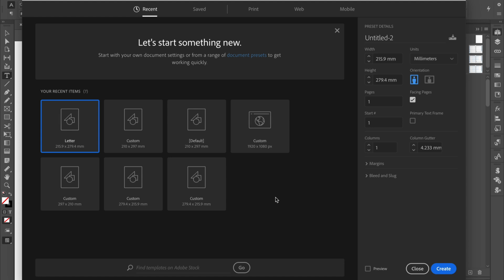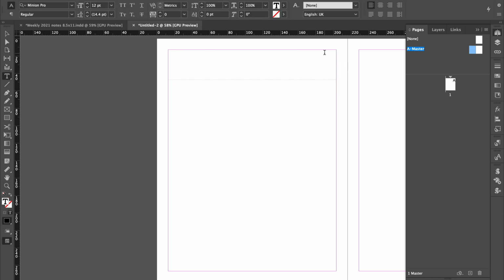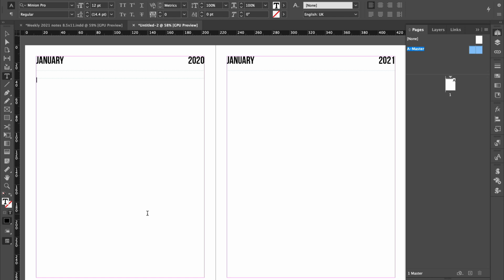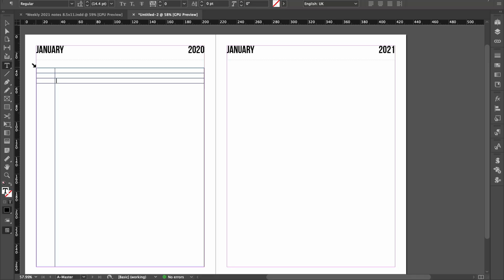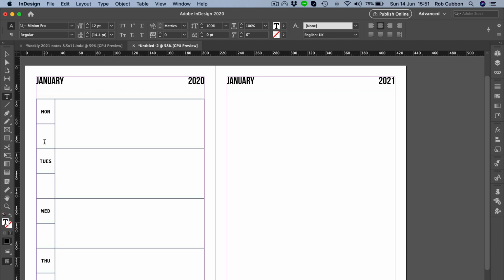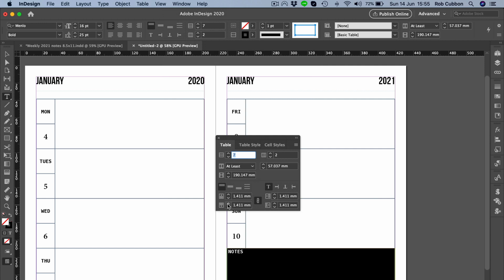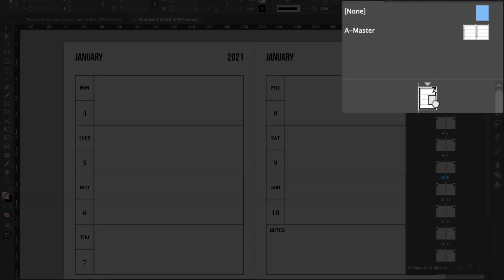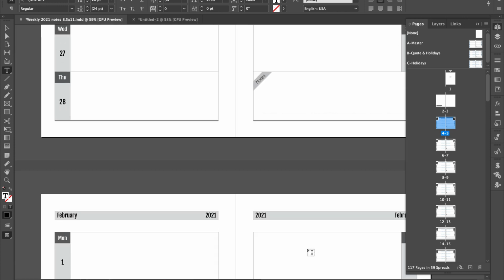Create Weekly Planner PDF in InDesign to SELL! [Download PLR Template]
2021 Weekly Planners PDFs and InDesign templates to sell on Amazon KDP [PLR]

Create Weekly Planner PDF in Adobe InDesign to SELL! [Download PLR Template]

This video shows you how to design a weekly planner in Letter Size  (8.5 x 11 inch; 21.59 x 27.94 cm) in Adobe InDesign across a double page spread using Tables and Master Pages.

Planners sell all the year round. You can sell these templates and designs on Amazon KDP, Zazzle, RedBubble, etc.

Or you can use this video to learn how to use InDesign which is the foremost desktop print publishing application.

If you want to learn how to sell planners (diaries, calendars) on Amazon, try my free course: How To Sell Notebooks & Low Content Books On Amazon